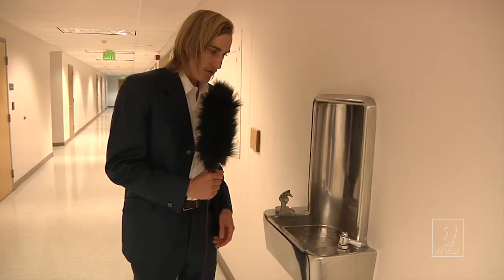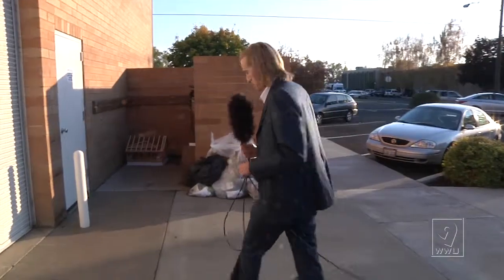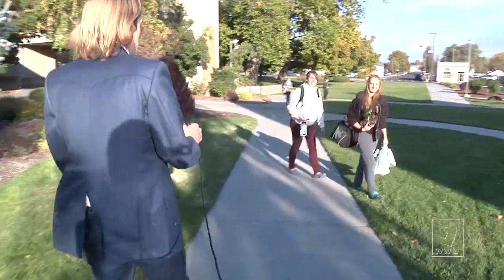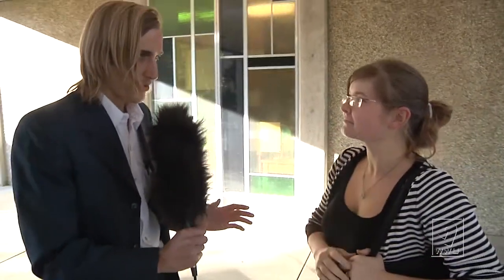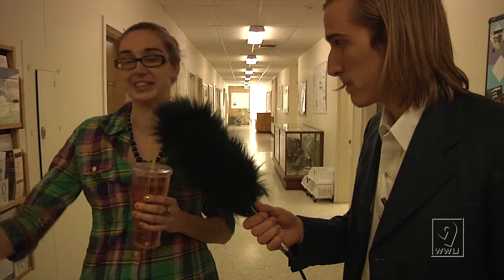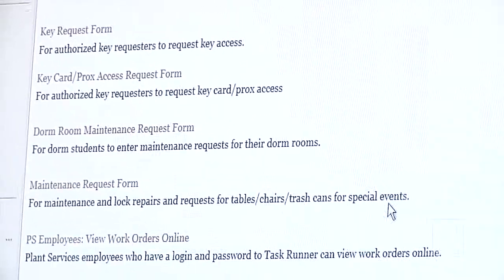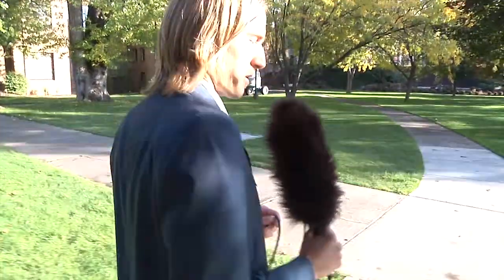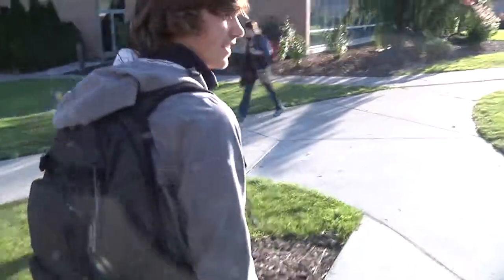Deep Mysteries - Plant Services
Hello. I'm Jasper Wilkes. Host of Deep Mysteries... of Walla Walla. For our first episode, we'll be solving the deep mystery of how to get something fixed on campus.

After you watch this episode, be sure to write Plant Services and put them to work. Fill out the form here: wallawalla.edu/resources/plant-services/